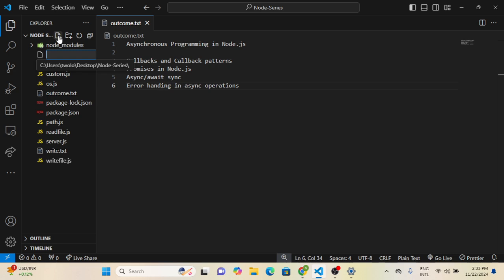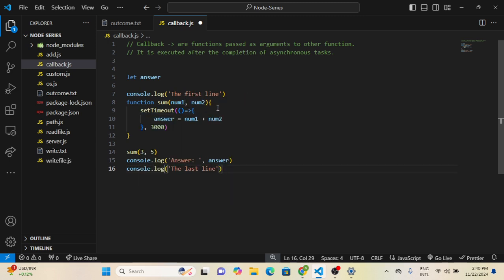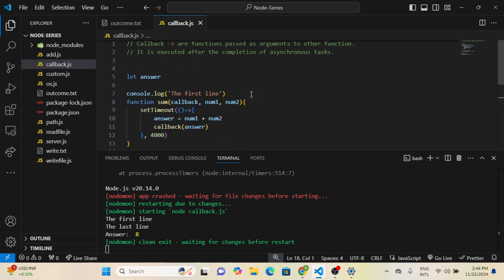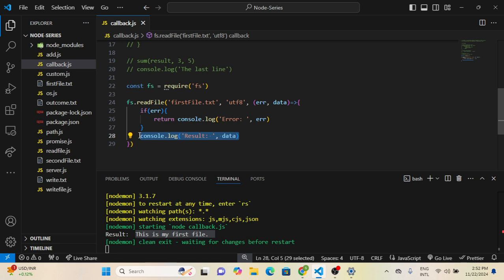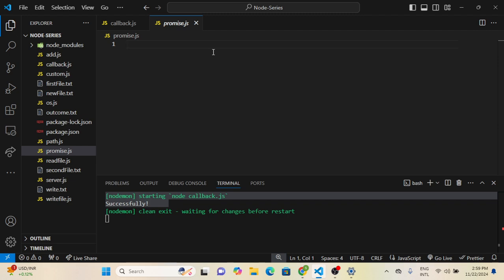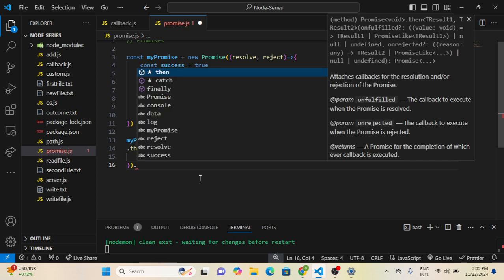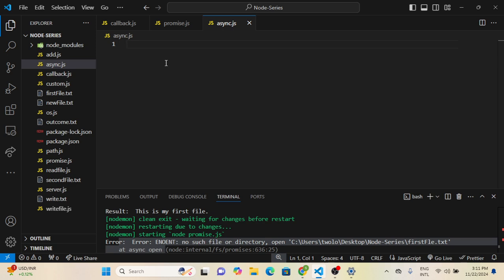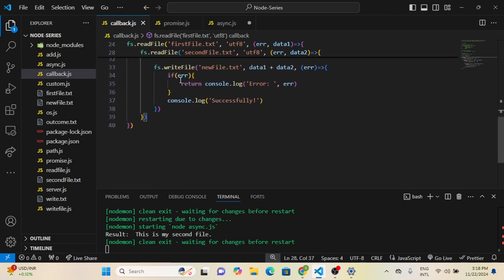Asynchronous Programming in Node.js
Confused by asynchronous programming in Node.js? 🤔 Don't worry—this video breaks it down step by step! Learn how Node.js handles async tasks and how you can use callbacks, promises, and async/await to write clean, non-blocking code.

What’s inside:
🚀 What is async programming, and why does it matter?
🧩 Callbacks: How to use them and avoid callback hell
✨ Promises: Simplify chaining async operations
🔥 Async/Await: The modern, cleaner way to handle async code

By the end of this video, you’ll have the skills to tackle asynchronous challenges with confidence. Perfect for beginners and developers leveling up their Node.js knowledge!

Drop your questions in the comments—we’d love to help!